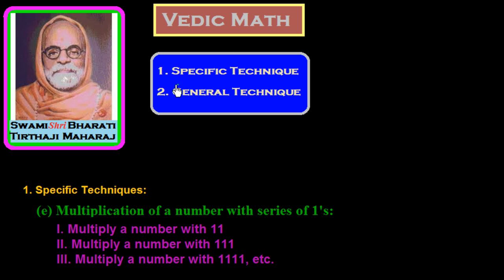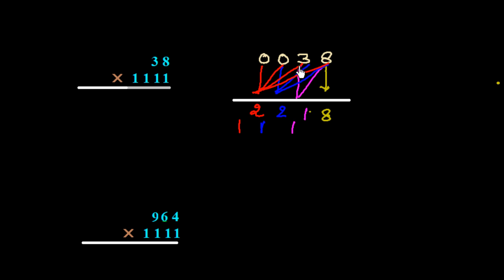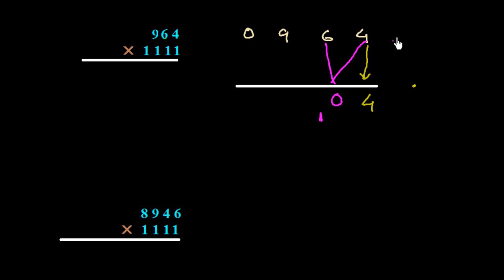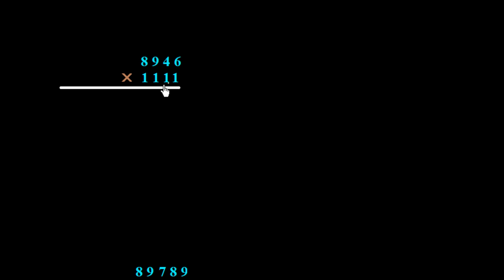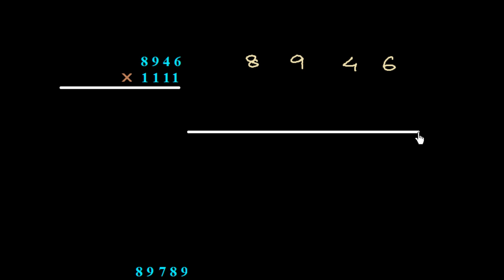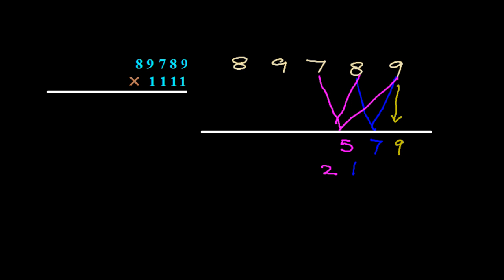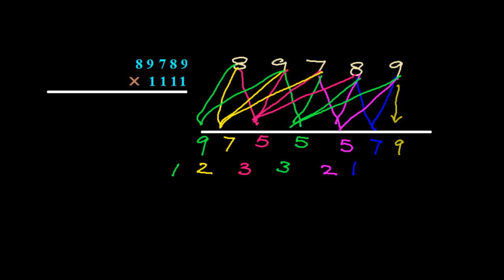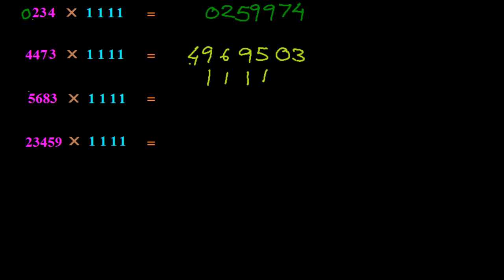Vedic Maths#9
This video is explains the trick of Vedic Maths that how multiply a number with series of 1's